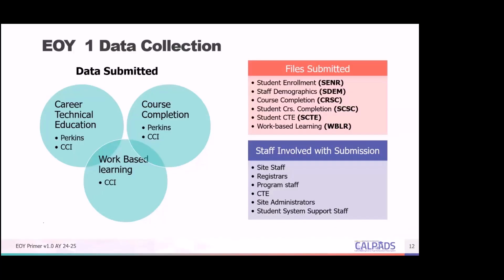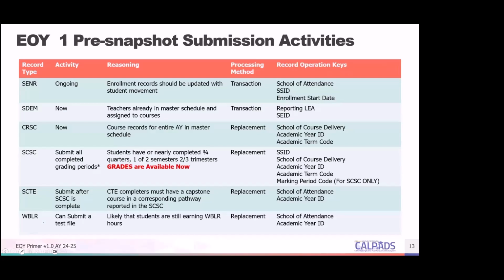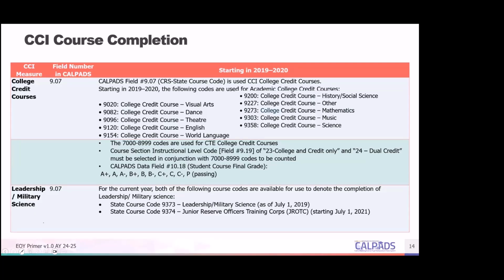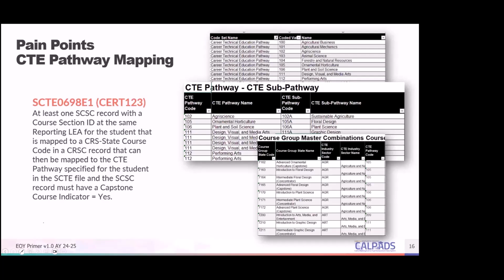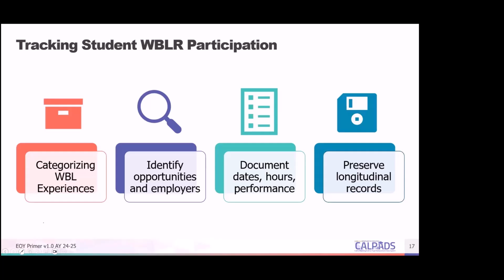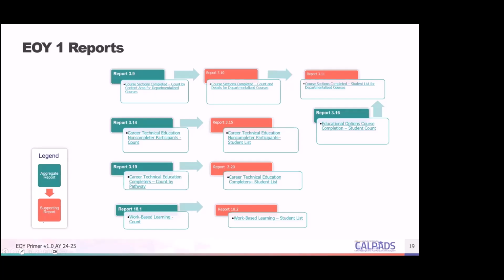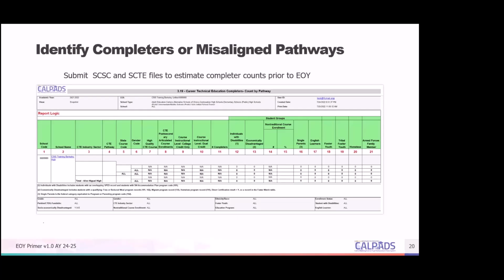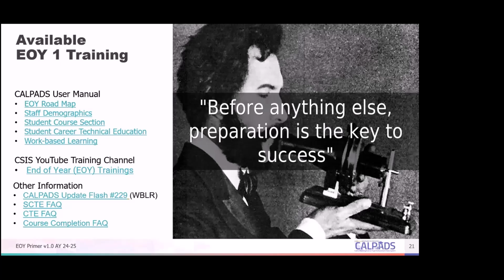24/25 CALPADS EOY Primer -Module C - EOY 1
00:00 EOY 1 Submission
00:02 EOY 1 Data Collation
00:09 Pain Points CTE Pathway Mapping
00:21 SCTE0698E1 (CERT123)
01:51 Tracking Student WBLR Participation
04:39 Work-Based Learning vs Working Experience
06:11 EOY 1 Reports
08:59 Identify Completers or Misaligned Pathway
09:56 Available EOY 1 Training
10:56 Open for question during the live training